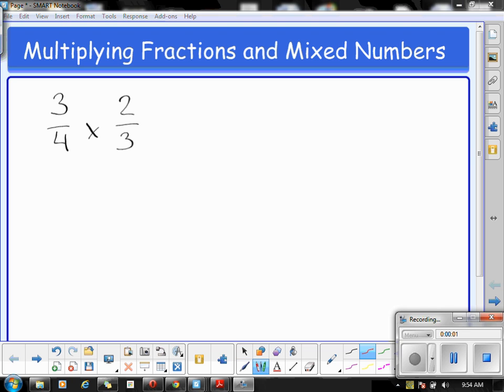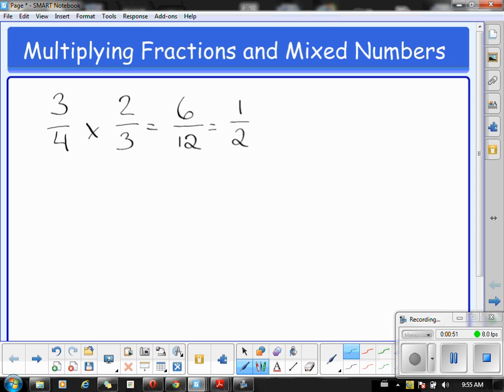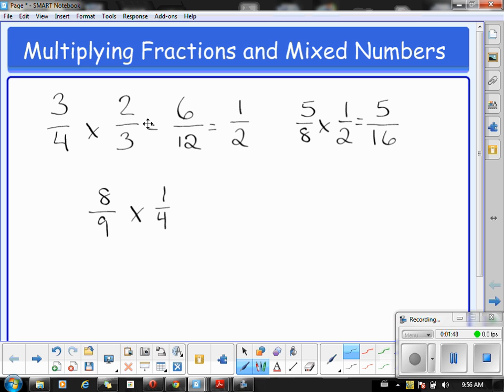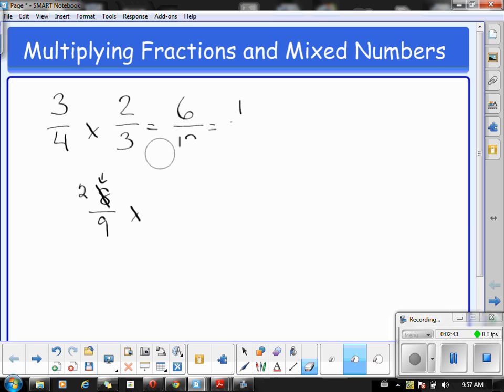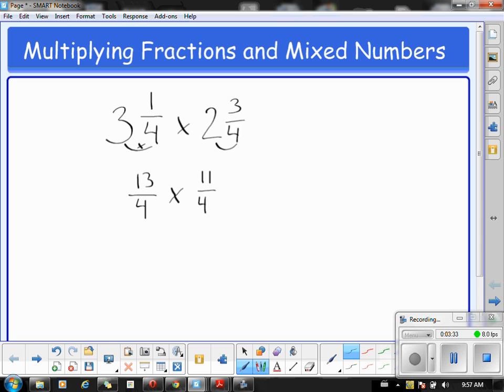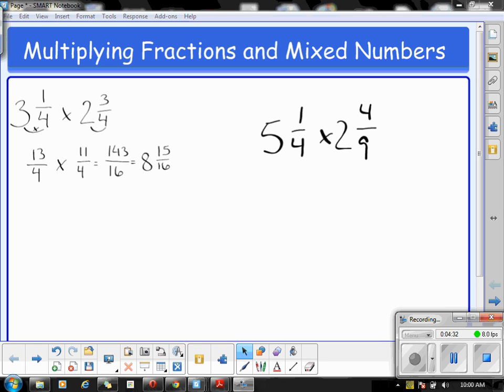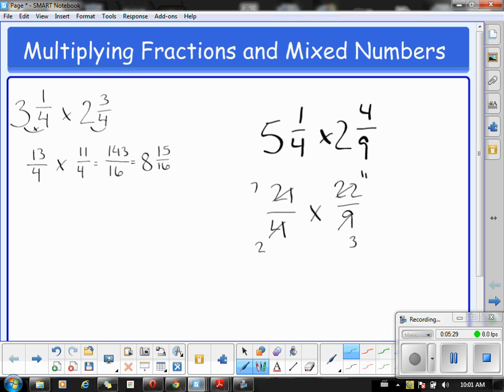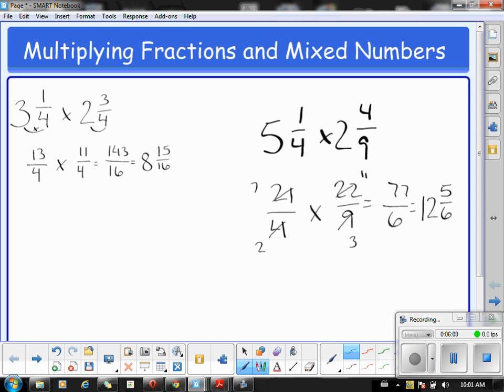Multiplying Fractions and Mixed Numbers